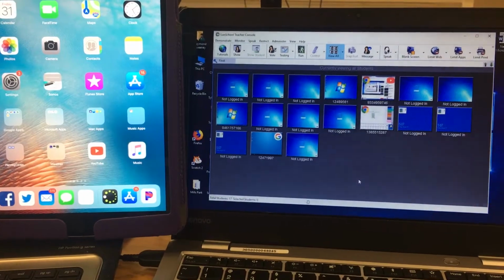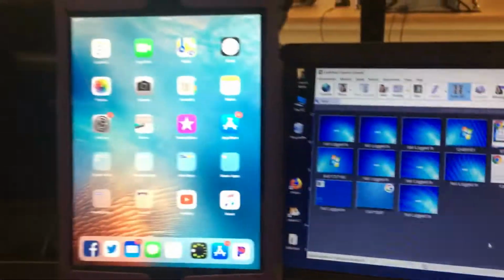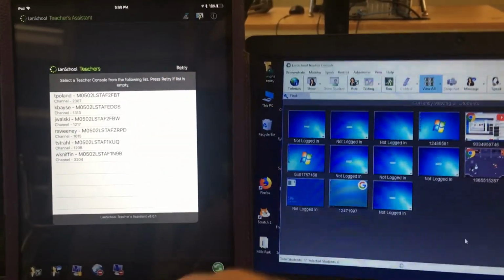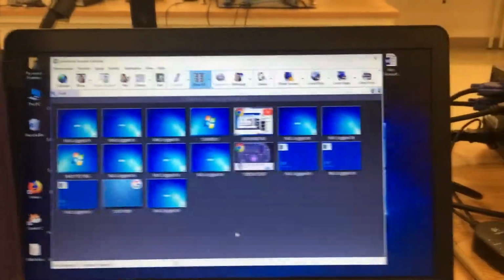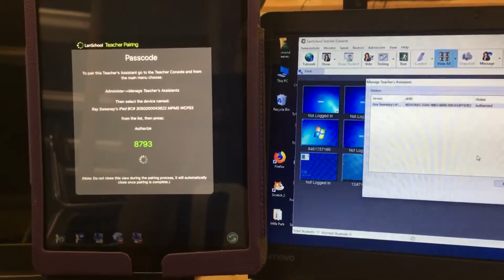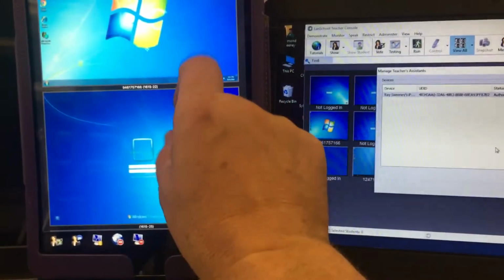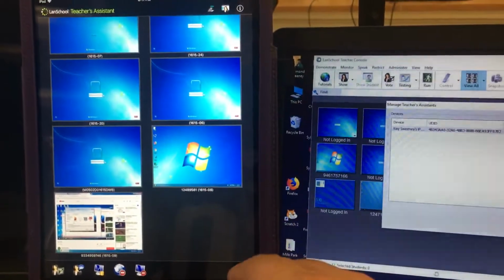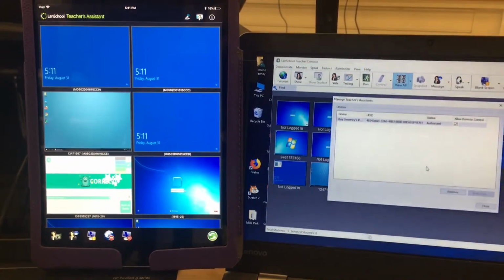LanSchool Setup Tutorial for the iPad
LanSchool setup tutorial instructions for iPad RaySweeney3